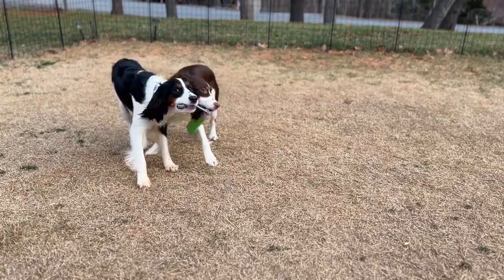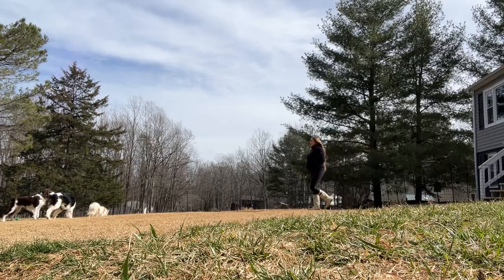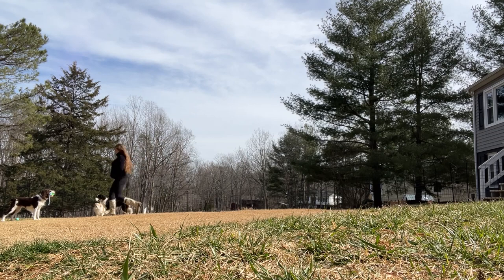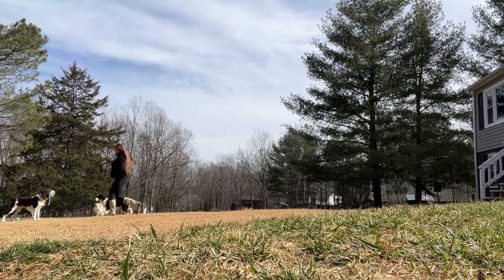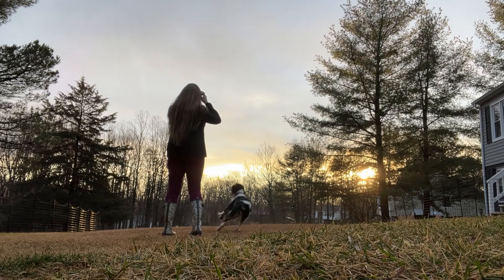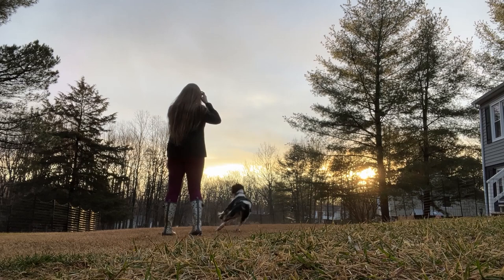Work From Home Dog Parent Success Tips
If you're a work from home dog parent, here are three big things to help set you up for success while working in the same room as your dog!